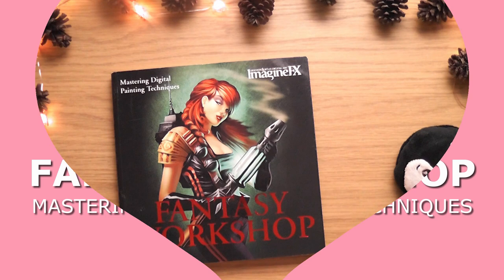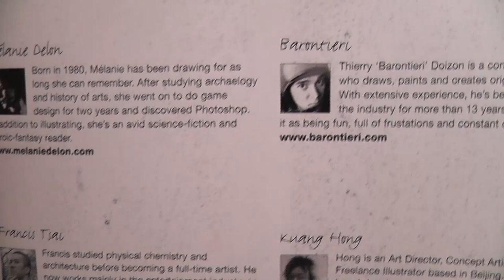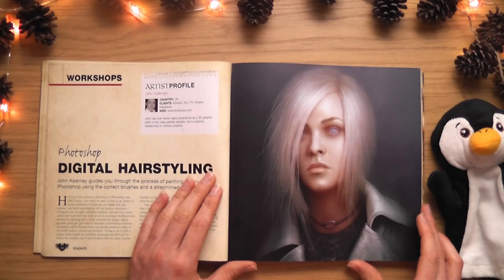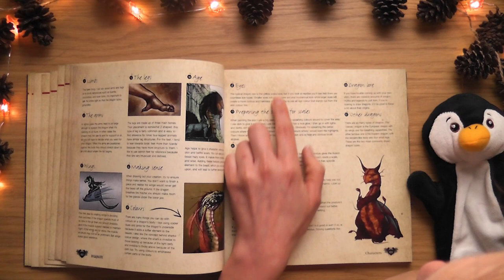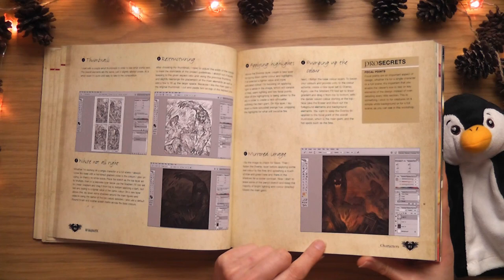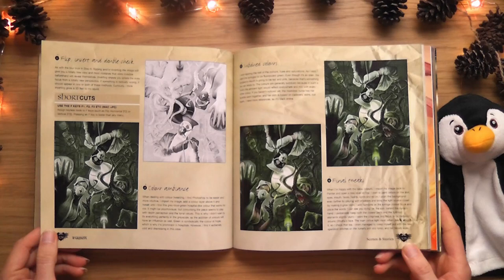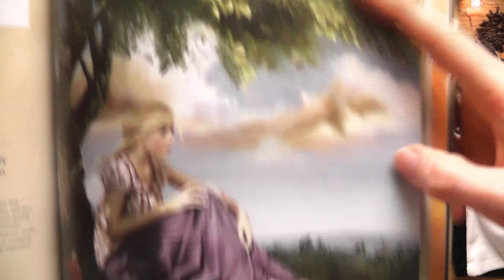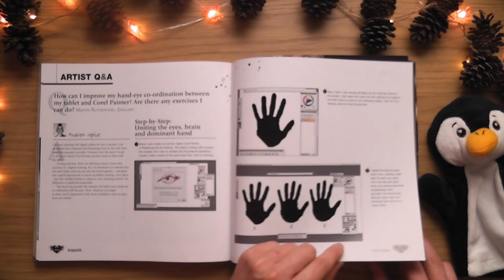FANTASY WORKSHOP : Mastering Digital Painting Techniques - an imagineFX Art Book Click Look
Here's a click look at the Art Book, 'FANTASY WORKSHOP : Mastering Digital Painting Techniques, by imagineFX'

There's a really Beautiful Female Fantasy Character in this one, as well as loads of other lovely Fantasy Digital Paintings, Artist interviews and lil Art Tips.

Hope you like this one too :)

If you have any comments about the book, or any topics/books you'd like me to talk about on future videos, please leave a comment below and I'll sort it for you :)

• LINKS •